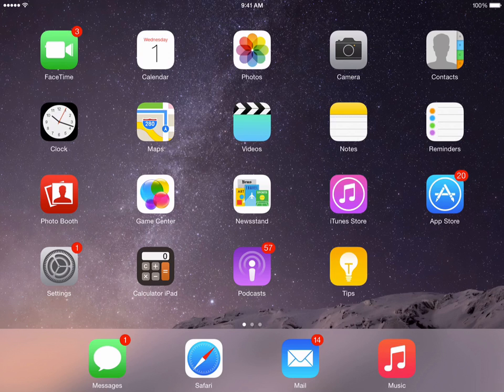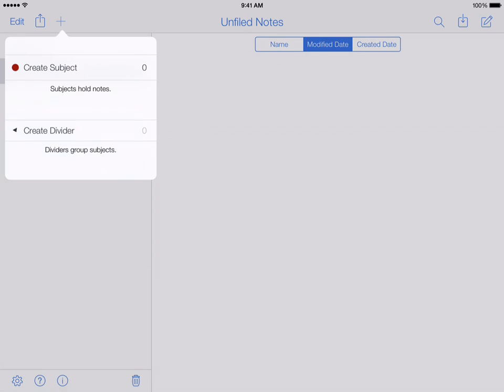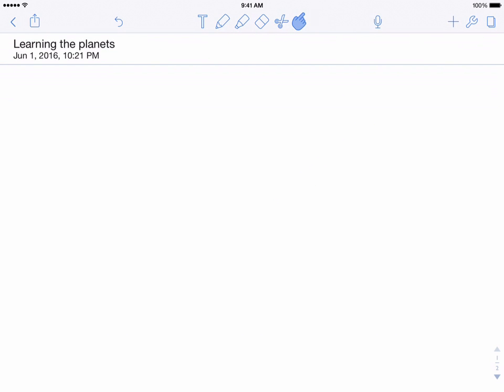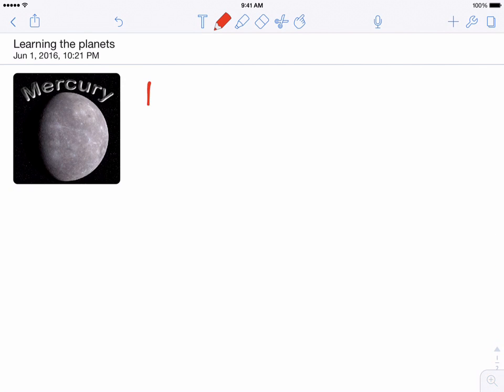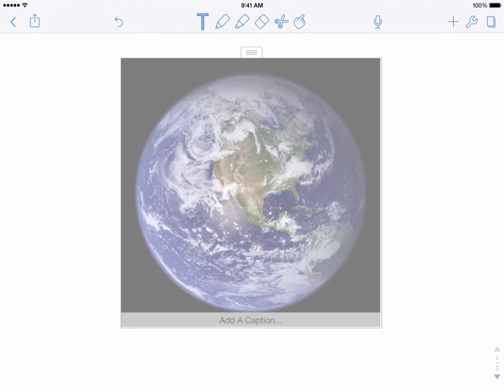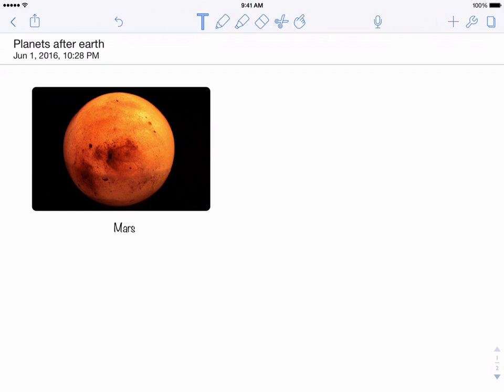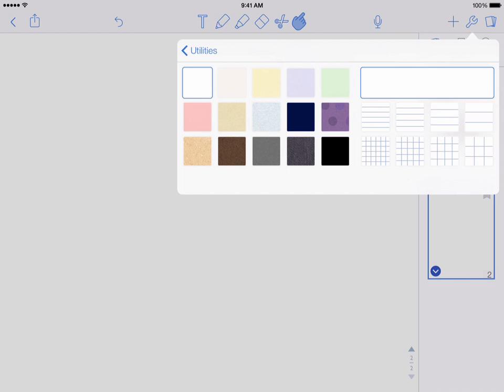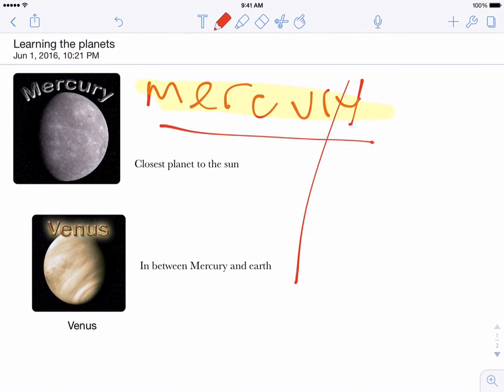Notability Application Instructional: EDUC 5306 Dr. Wilson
This is my instructional video of how to incorporate the use of Notability, the application.

-Joel Salinas